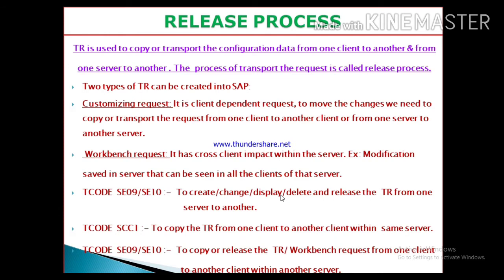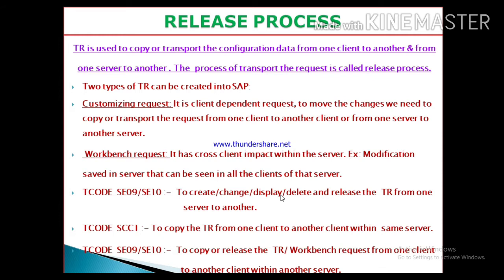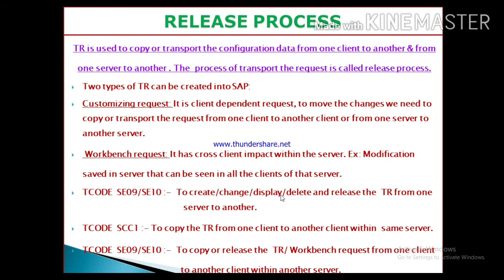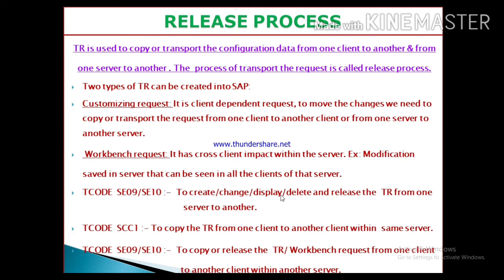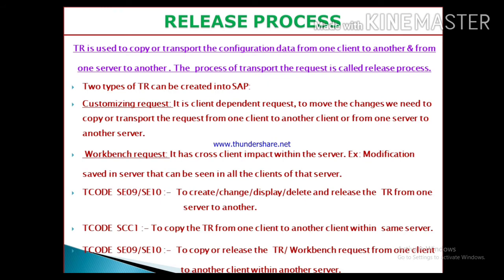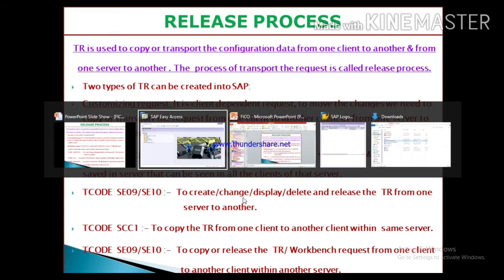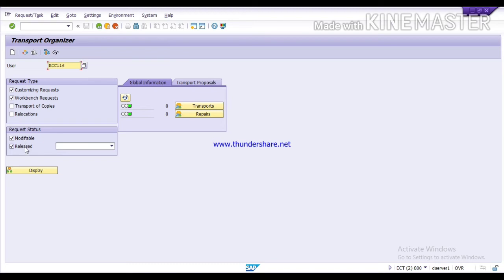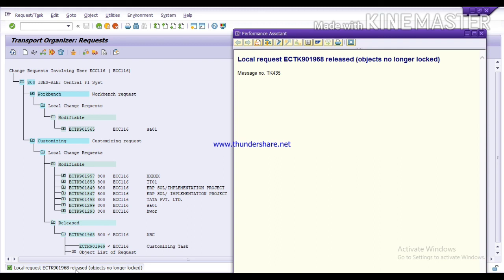TR Release Process In SAP PART-1|Use of Tcode SE09 or SE10 in SAP in English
Hi friends,
About this video:
In this video you'll learn how to create Transport request (TR) in SAP. TR Release Process In SAP PART-1|Use of Tcode SE09 or SE10 in SAP in English| SAP TR Release process. How to display TR in SAP. How to release TR in SAP.
About this channel:
This is a platform to build your career. Here you will learn SAP-FICO Realtime training. We will explain the concept and each and every process step by step practically for beginners and experienced. SAP-FICO is very vast module and here we will learn all topics like AP/AR, Taxation, APP, Asset Accounting, Cost Accounting and many more. In this Realtime training we will discuss Realtime issues and tickets. Along with this Realtime training we will you in placement. Here we will discuss interview process Q/A also give you tips to prepare your resume.
JOB VACANCIES DETAILS:
In this channel you will get to know about new vacancies related to PVT. sector and government sector. We will provide SAP fico opportunity also in this channel you will know about work from home jobs, online jobs, online earning, how you can earn online. We will try to find jobs for students, house-wife, freshers and experience candidate.